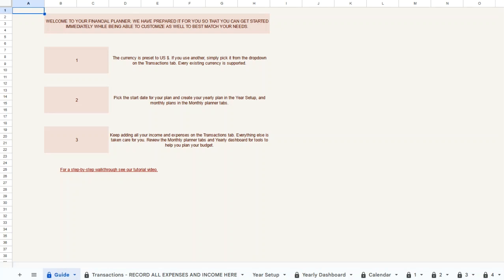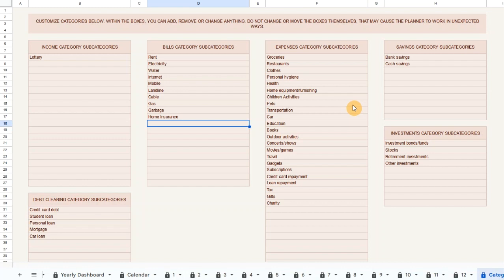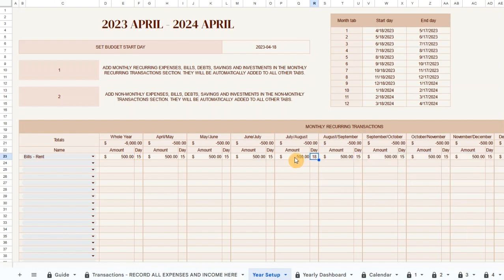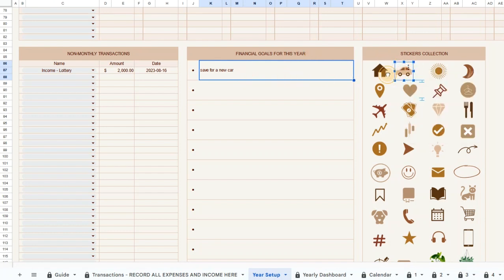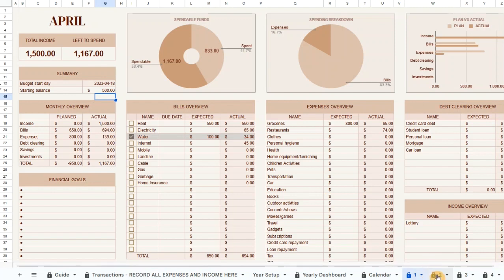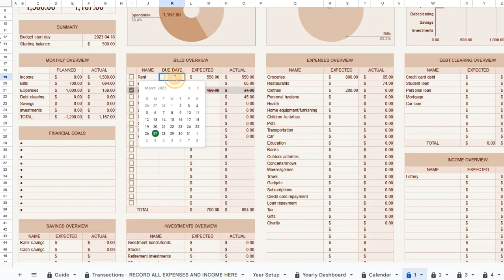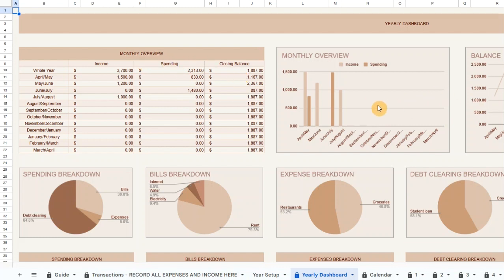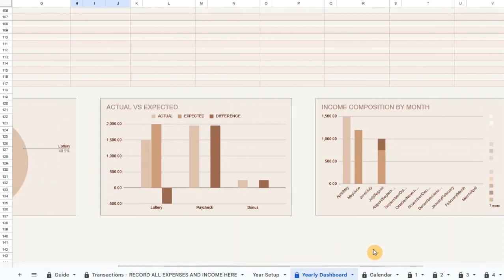Yearly Budget Planner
Tour the in-depth tutorial for our Monthly Budget Planner.

Chapters:
0:00 Intro
02:03 Categories
04:10 Year Setup
09:27 Transactions
11:14 Monthly Budgets
16:52 Calendar View
18:11 Yearly Dashboard